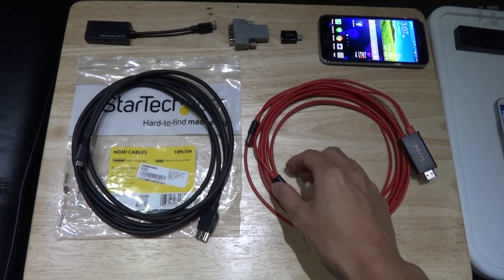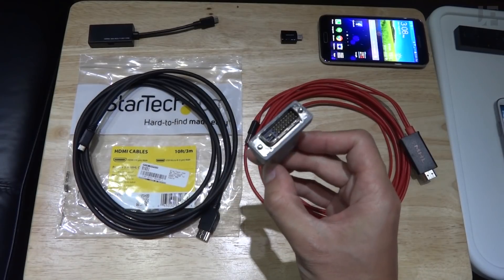MHL Adapters & HDMI Screen Mirroring Explained: Passive, Active, Samsung's 11-pin, DVI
In this updated video, I go through both types of MHL (active, passive) and show how to use MHL to mirror your smartphone (or tablet) content onto both an HDTV and a computer monitor.

MHL adapters are available online through MonoPrice, eBay and others for ~$10

MHL is typically connected via a device's 5-pin micro-USB port. However, Samsung uses a proprietary 11-pin interface so if you're purchasing an MHL adapter/cable, you'll need to purchase the 11-pin to 5-pin adapter

MHL allows for MIRRORING of the screen, not an extension or 2nd display. As such, there is NO performance difference from the phone to the connected display.
(Some people have asked if video playback is different on MHL than on the phone. It is IDENTICAL. The images are MIRRORED. If it plays smoothly on the phone, it will be smooth on the LCD/HDTV.)

MHL outputs up to 1080p (through as of yet, no device have 1080p screens for mirroring) as well as full 7.1 channel surround sound.

Currently, MHL-capable phones and tablets include devices from HTC, Samsung, LG, and others.